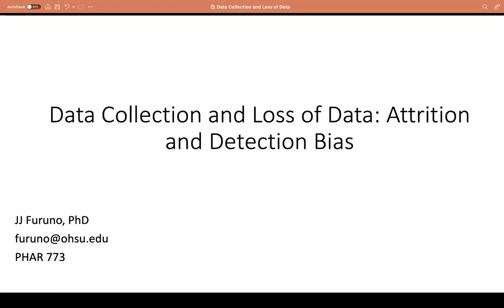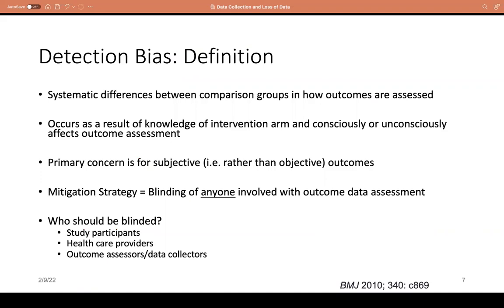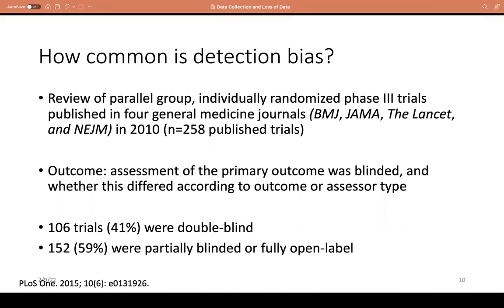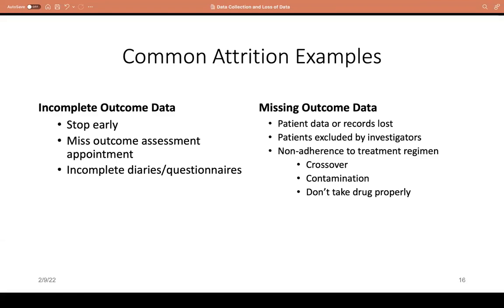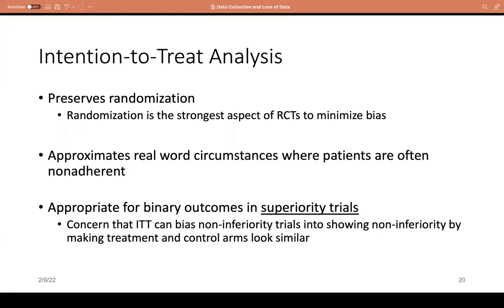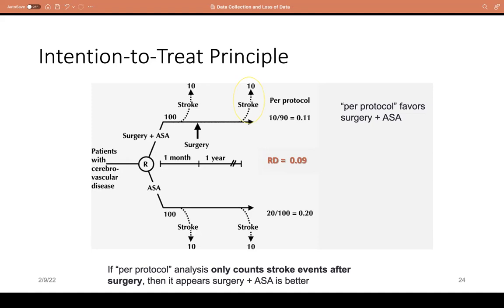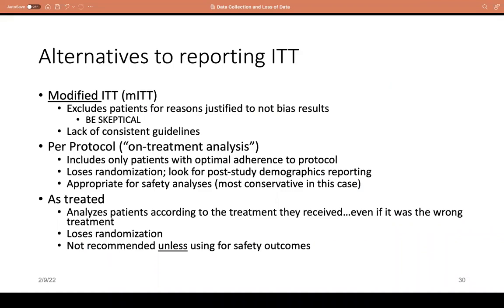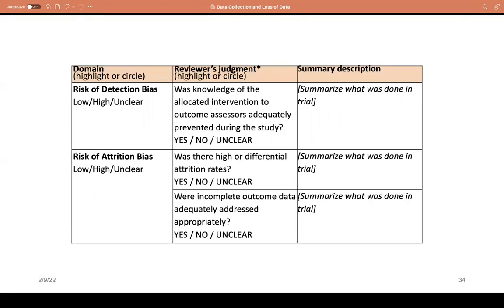W6L3 RCT Bias Assessment Detection and Attrition Biases Week 6 Learning Materials CRITICAL APPI